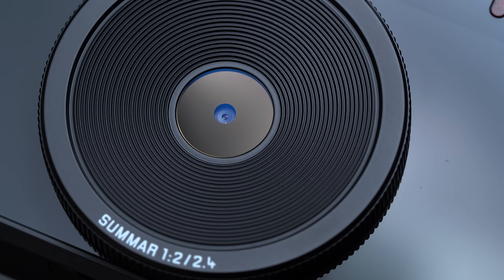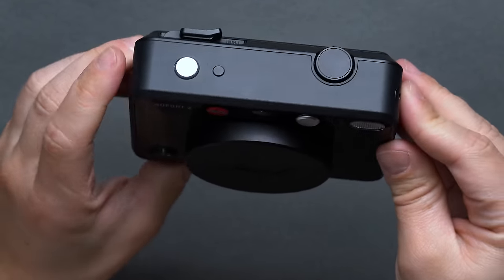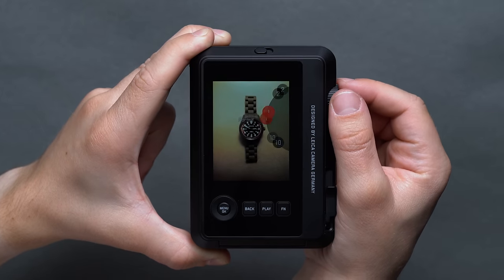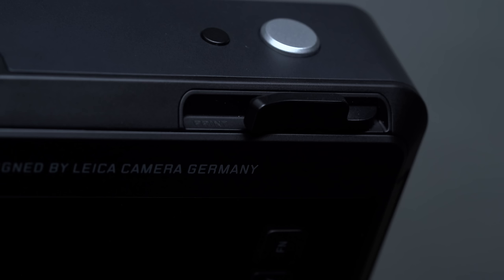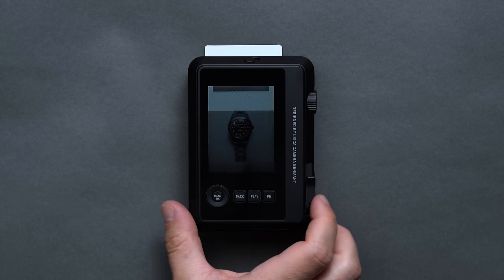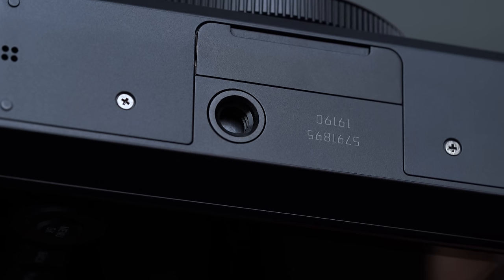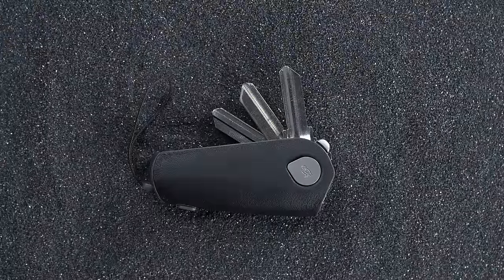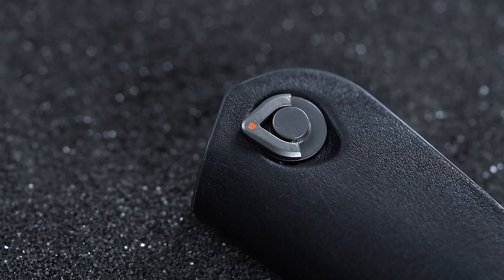14 Must-Have Blackout EDC Essentials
Tough. Confident. Sophisticated. Timeless. Stylish. The color black is easily the most coveted in the EDC world for all those reasons, and more. With that said, we thought it was high time to showcase a curated selection of our favorite blackout EDC gear to highlight the best of the best in the coveted all black color.

Purchase Links:
Anker Nano Power Bank ($30)
KNIPEX Cobra 4 in. Pliers ($33)

Video Chapters:
00:00 Introduction
00:50 Anker Nano Power Bank
02:12 Leica SOFORT 2
06:49 Big Idea Design Bit Bar II
09:33 Orbitkey Sanitizer Holder
10:09 Nothing Ear 1 & 2
12:36 ATECH Innovation AirTag Multi-tool 7-in-1 Pro
13:48 Victorinox Signature Lite Onyx Black
14:55 Craighill Caro Pen
16:11 Bellroy Key Case
17:19 Dango M1 Maverick Rail Wallet Spec-Ops
18:36 Aer Day Sling 3 X-Pac
20:45 Hamilton Khaki Field Ti Auto
22:47 Matador Betalock
23:46 KNIPEX Cobra 4 in. Pliers
24:27 Conclusion